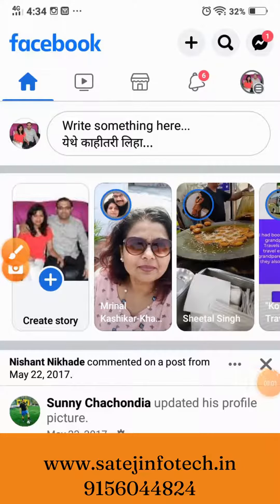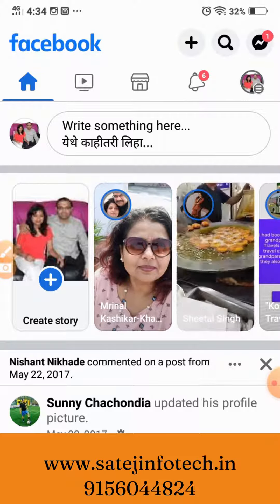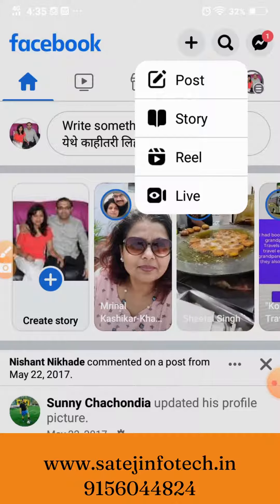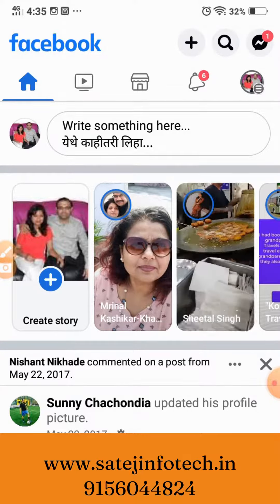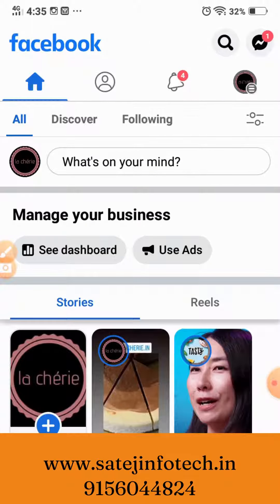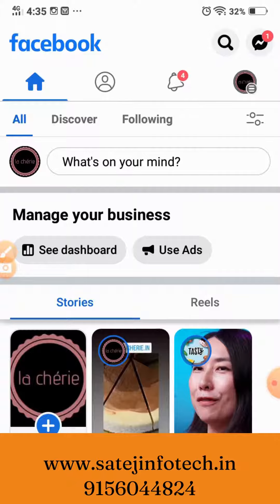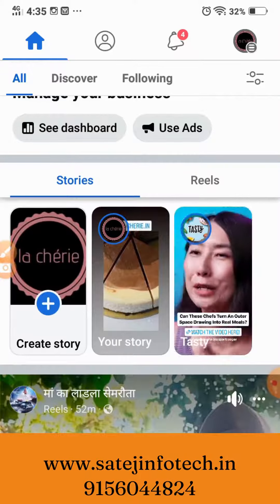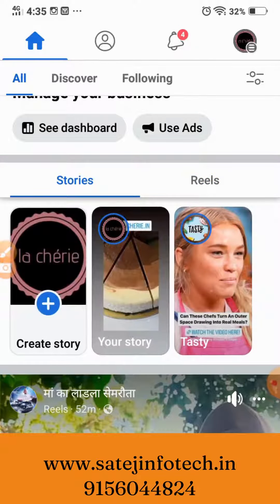How to upload Reels post recent Facebook updates!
With the ever-changing looks of Facebook things are not where they use to be!
 A quick video to find out how to upload reels on Facebook post the updates.
If you are new to Facebook and Instagram and want to learn more then follow us on

Boost your Sales through Online Marketing! 🚀
Satej Infotech Pvt Ltd has 𝟏𝟔+ 𝐲𝐞𝐚𝐫𝐬 of experience in providing the following services to Boost your sales!

1)       Marketing Strategy and Consultation

2)       𝐖𝐞𝐛𝐬𝐢𝐭𝐞 𝐃𝐞𝐬𝐢𝐠𝐧
       •   Website designing solutions to fit all budgets
       •   Ecommerce Website
       •   Website Maintenance
       •   Domain Registration and Hosting

3)       𝐃𝐢𝐠𝐢𝐭𝐚𝐥 𝐌𝐚𝐫𝐤𝐞𝐭𝐢𝐧𝐠
       •   Marketing Plan & Strategy Design
       •   Social Media Marketing
       •   Performance Marketing

4)       𝐎𝐭𝐡𝐞𝐫 𝐌𝐚𝐫𝐤𝐞𝐭𝐢𝐧𝐠 𝐒𝐨𝐥𝐮𝐭𝐢𝐨𝐧𝐬
       •   SMS Marketing
       •   Whatsapp Marketing
       •   Email Marketing

 (Create your own Digital Ecards)
(Cheapest solution to sell your products online without the need of creating an ecommerce website)
(Cheapest solution for having your Own Ecommerce Website with Done-For-You Marketing)

How to get in touch